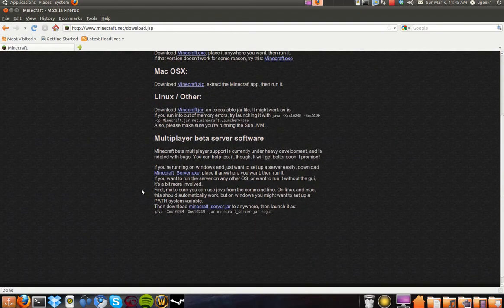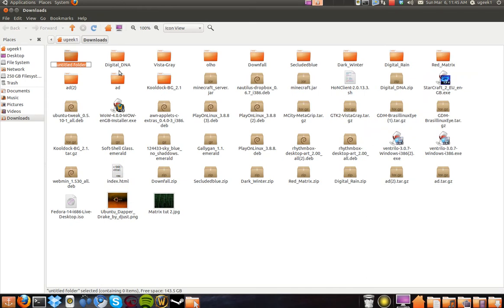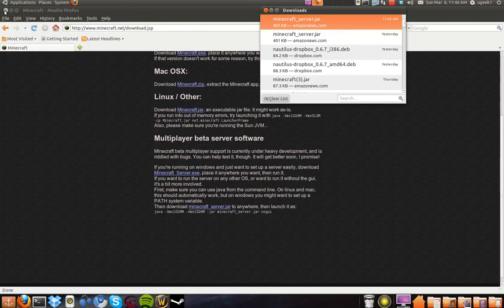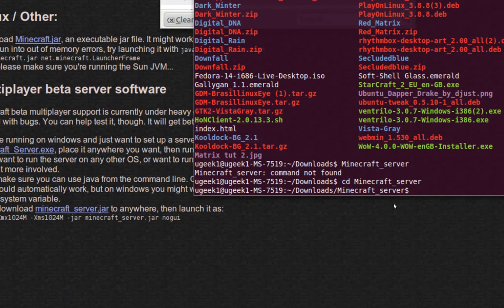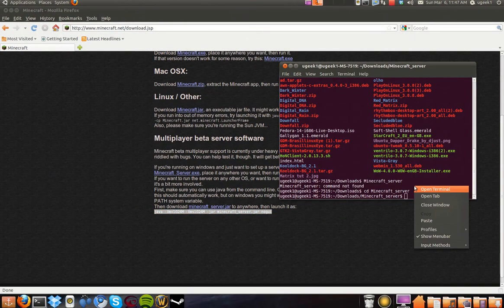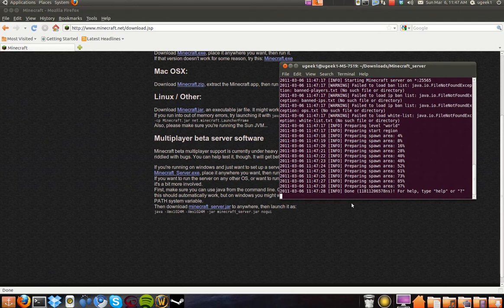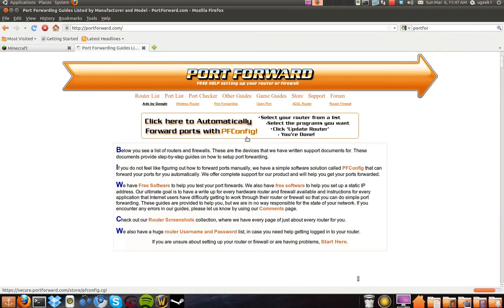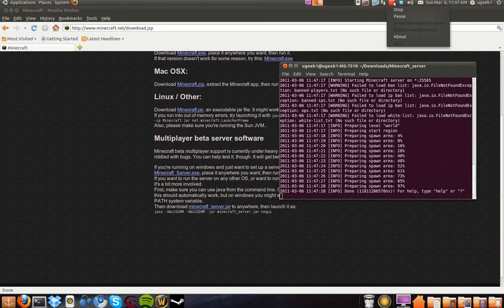Install a basic minecraftserver ubuntu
start server:
cd Downloads

cd "the named folder name"

(or you can just right click allow execution and then dubble click)

and to connect to your server use your ip like 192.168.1.xx
and for other people to you then need to connect with your other ip addr go to this site to get it: